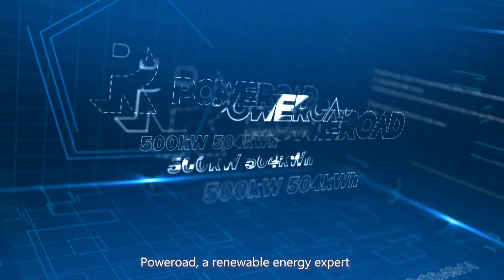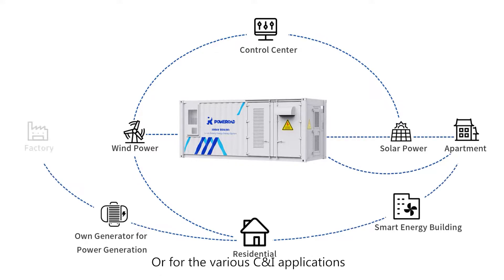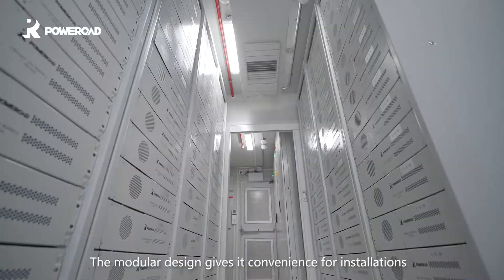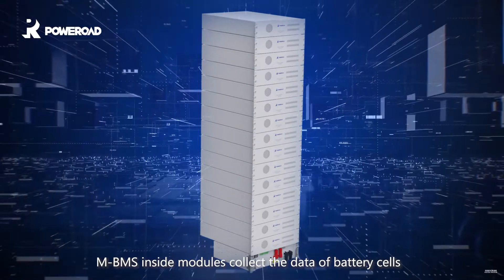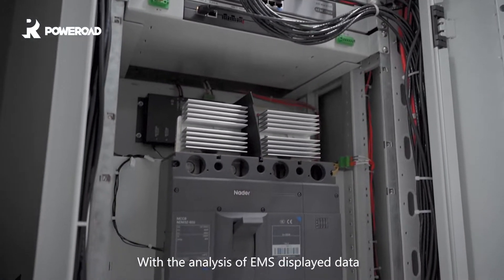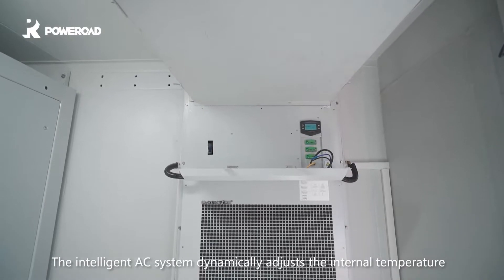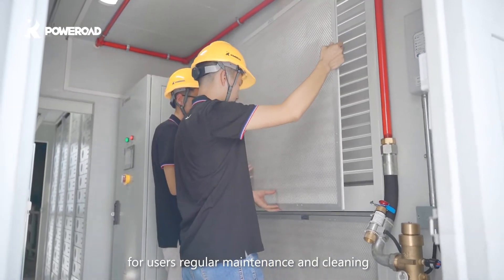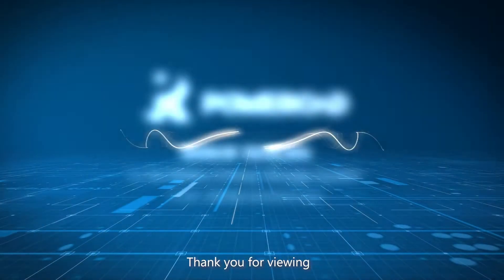Introduction of the Poweroad 20 Feet Energy Storage System Container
We are thrilled to introduce our latest ESS container, the Poweroad Grand 20.

Poweroad has been always innovative in the energy industry, and we are confident to offer more solid products for our brilliant customers.

To learn more about Poweroad ESS, please feel free to click the link below, and tell us your brilliant ideas via emails.

Let's make the world a greater place.